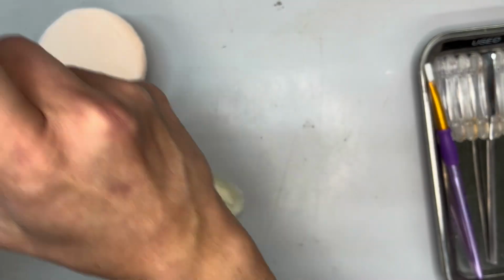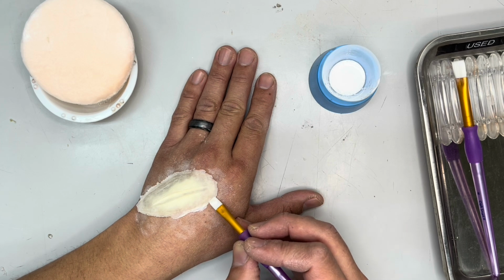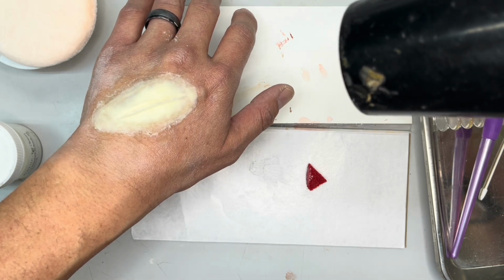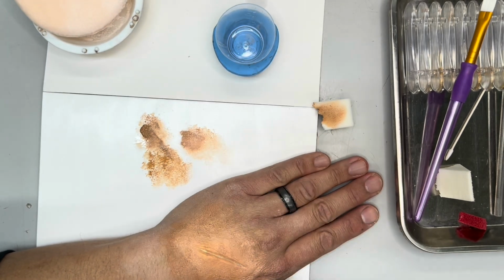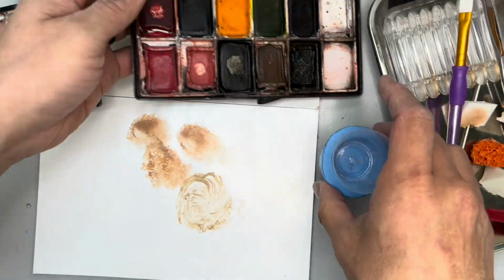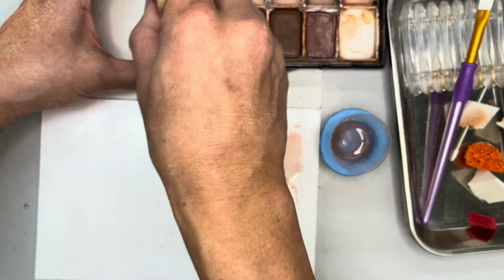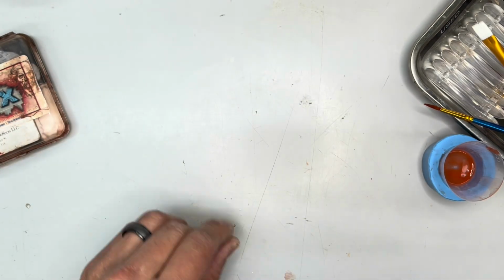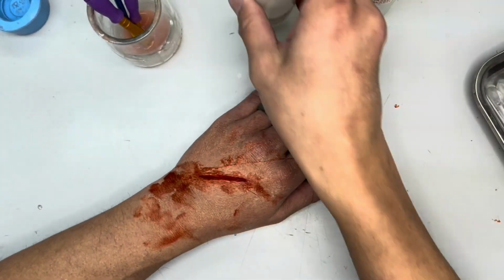Liquid Latex Application | Special Effects Makeup for Beginners : Part 4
This is a step by step video of how to make latex prosthetics.
This chapter features how to make apply latex prosthetics.

PPI Skin Illustrator

Pros Aide Glue

0:00 Preparing Prosthetic
0:25 Glue on Skin
1:36 Glue Edge
1:51 Bondo Edge
3:25 Seal Prosthetic
3:41 Coloring (RMGP)
5:07 Spattering Technique
6:44 Orange Sponge Technique
7:10 PPI Blood Color
7:47 Fleet St Blood
8:40 Final Look

特殊メイクのHowToビデオです。今のところ時間の関係で翻訳は入れていません。ハリウッドを目指す方たちへ、英語の勉強にもなるかと思います。翻訳頑張ってみてください！！（自分も昔、英英辞典を片手に頑張りました、笑）